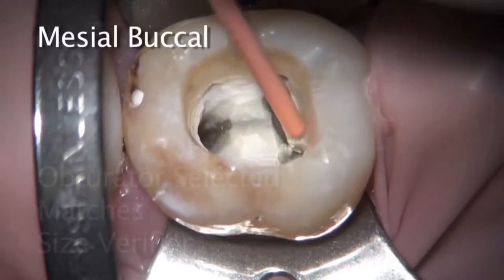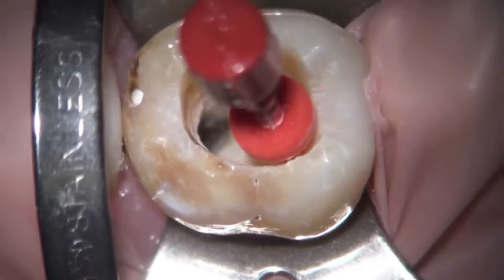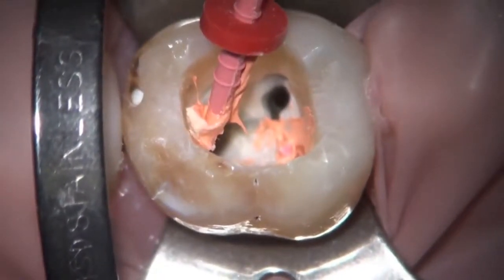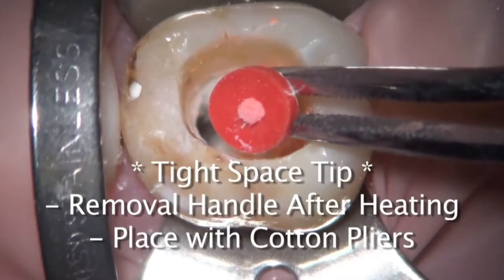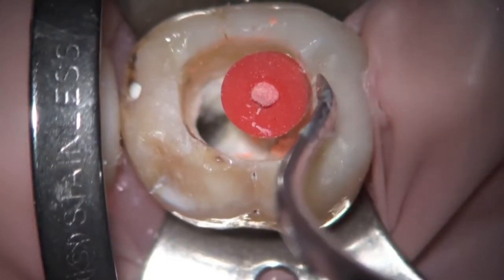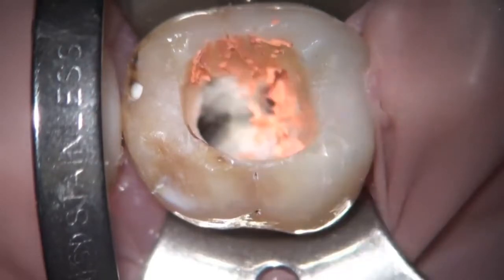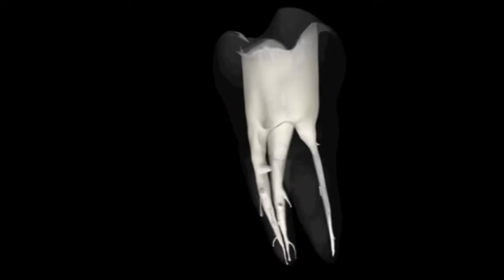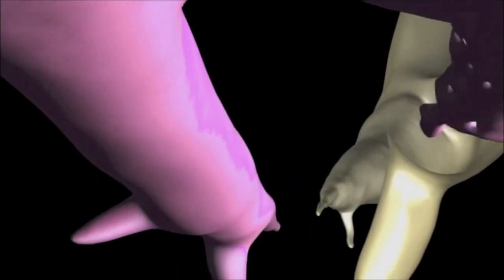GuttaCore Carrier Placement | DENTSPLY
Dr. David Landwehr instructs and demonstrates proper placement technique with GuttaCore obturators.